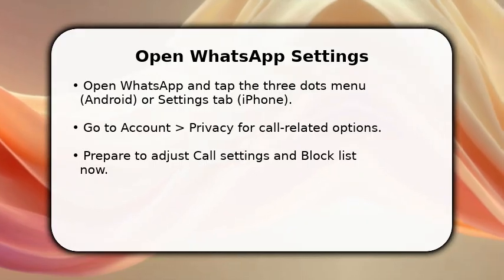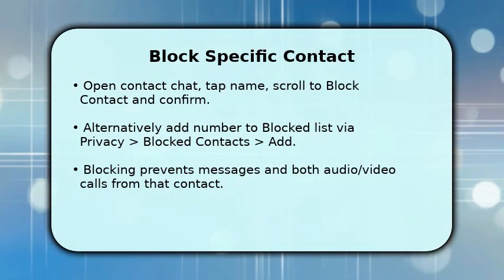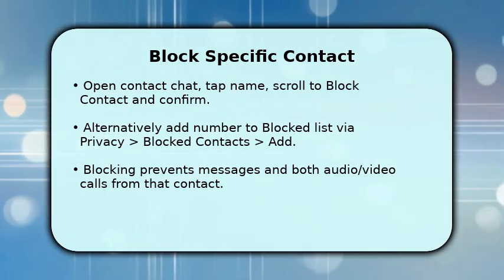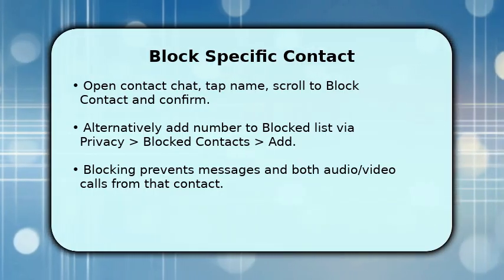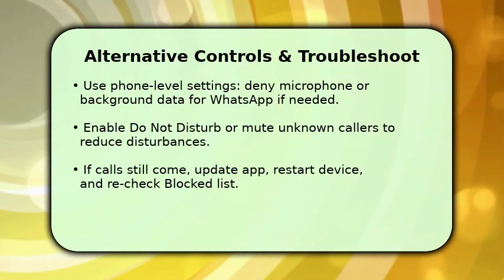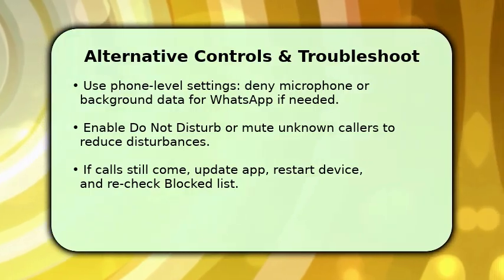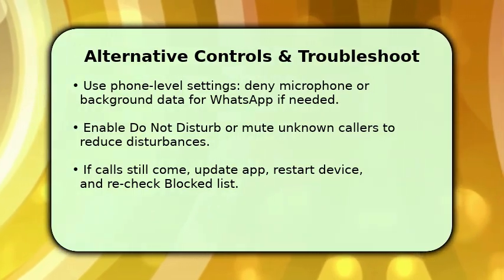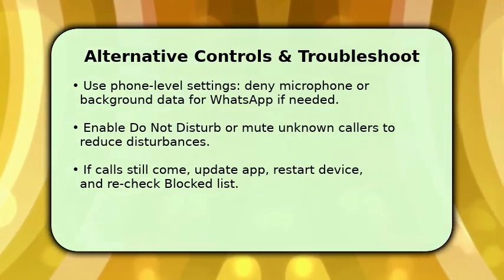How to Block Whatsapp Audio Call - Step by Step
How to Block Whatsapp Audio Call - Step by Step | 🔒 Surfshark VPN Deal — Stay private and secure. $1.99/mo + 3 Months Free ▸

Learn the quick and easy steps to block WhatsApp audio calls on your device. This video guide provides a clear, step-bythy process for users seeking privacy or wishing to prevent unwanted callers from reaching them through voice messages.

block WhatsApp, WhatsApp audio blocking, how to block VoIP calls, stop unsolicited WhatsApp calls, privacy settings on WhatsApp, prevent spam in messaging apps, How to mute or block contacts on WhatsApp, manage call permissions for WhatsApp, WhatsApp blocking guide